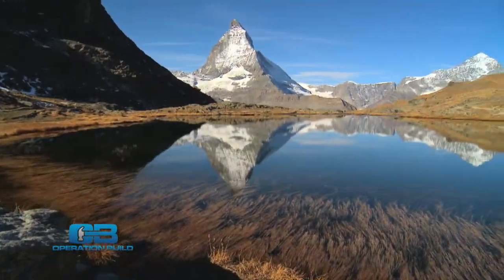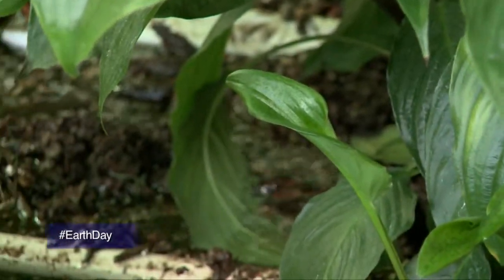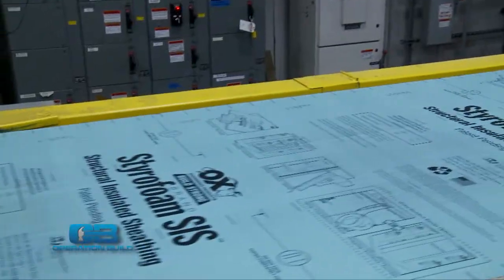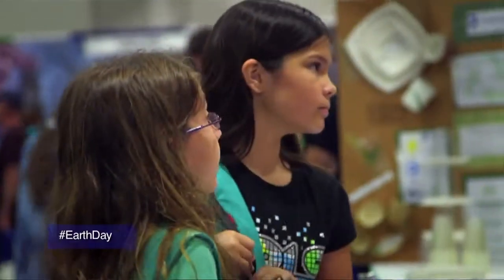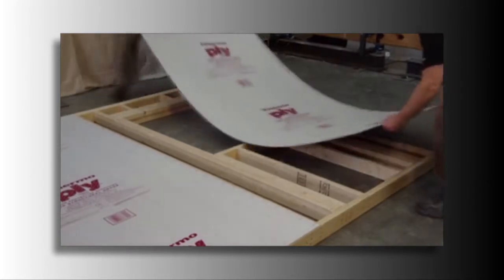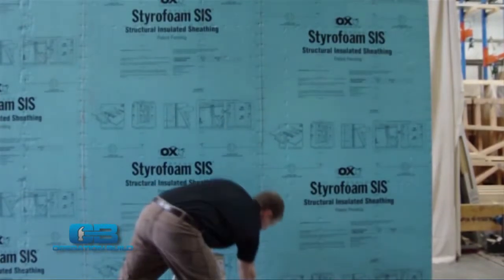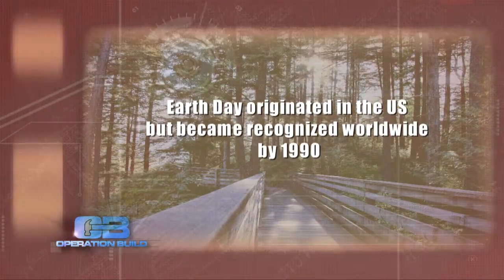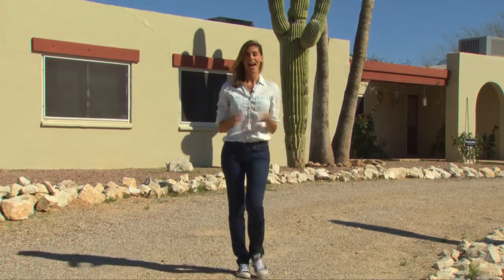History Channel's Operation Build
Watch as Alexi Panos of Operation Build celebrates Earth Day by touring OX's Charleston, IL plant where eco-friendly building products are manufactured.  With STYROFOAM SIS, ISO RED Polyiso foam and Thermo-ply, OX produces energy efficient, green products for building strong.